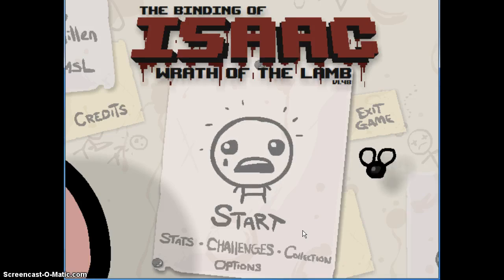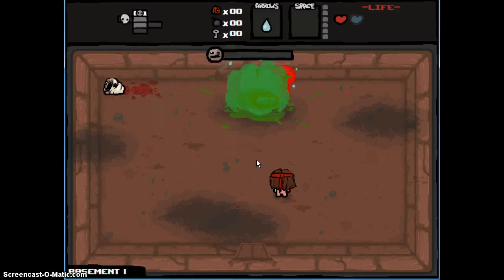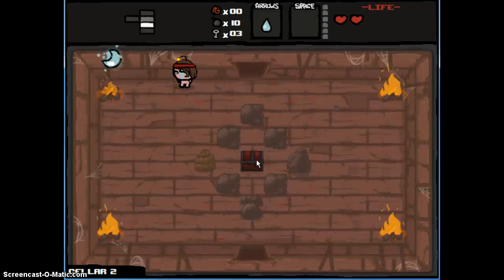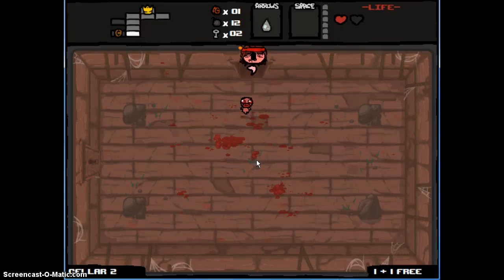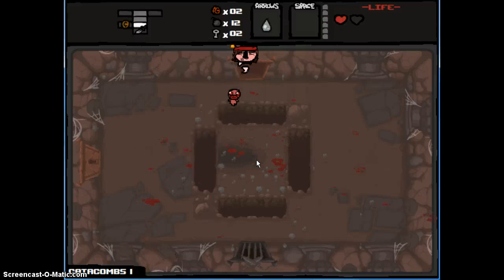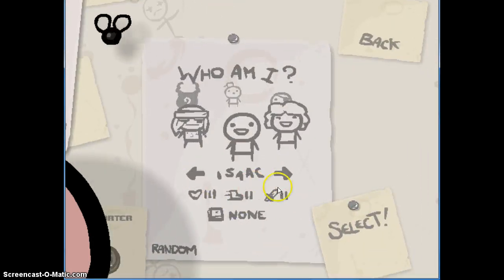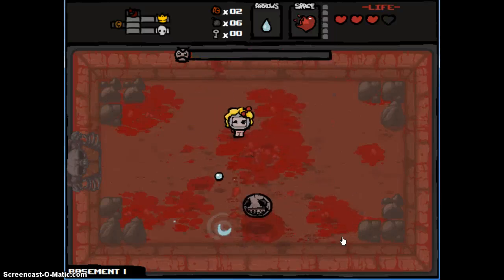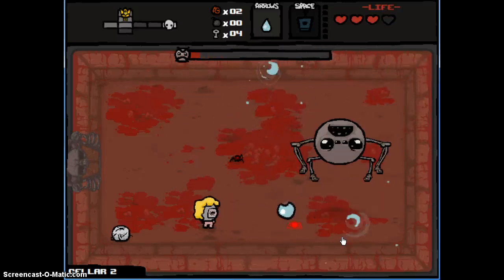Binding of Isaac Episode 1- Suicide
Let's play Binding of Isaac because ROTMG is down and I am bored. I am using a DLC called the Wrath of the Lamb, so there are more items than in the original game. :P